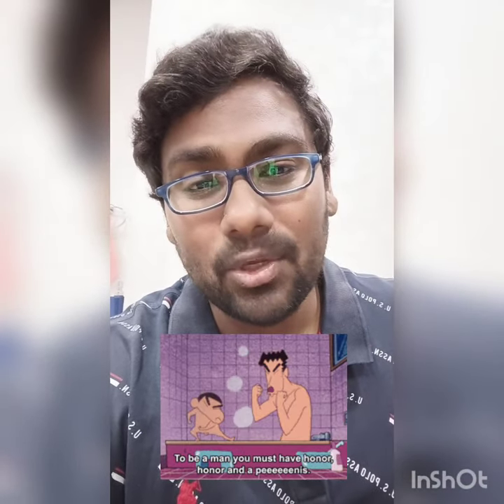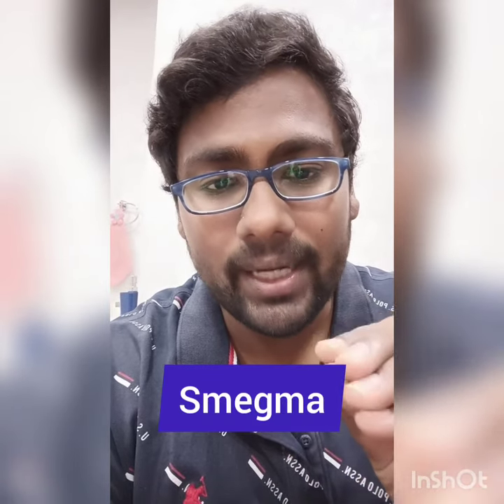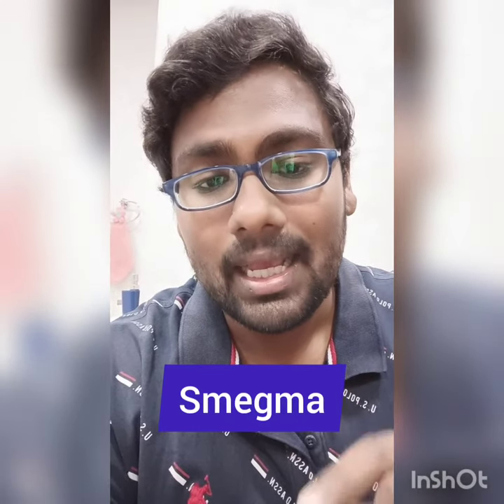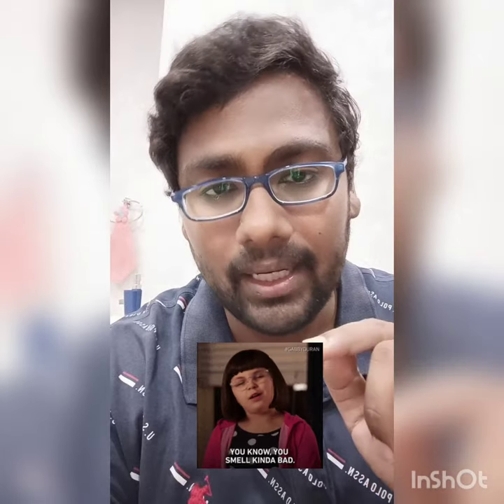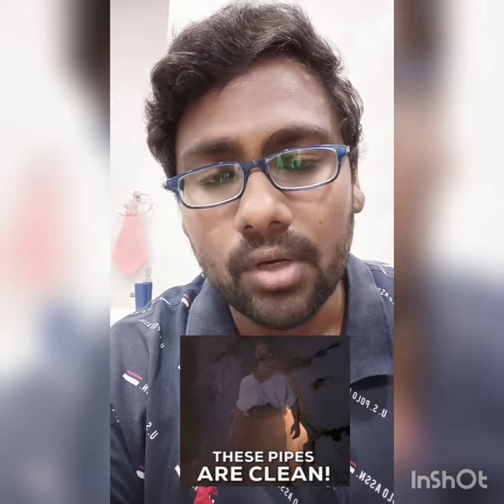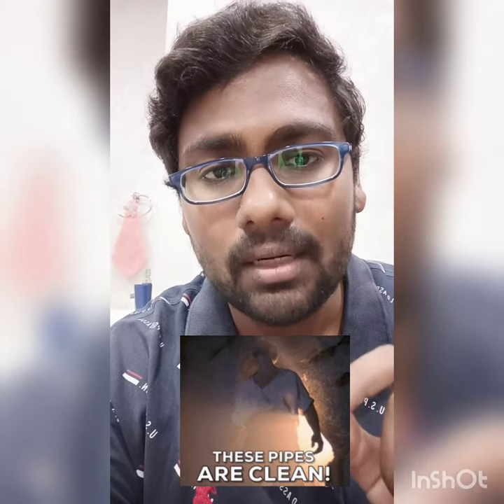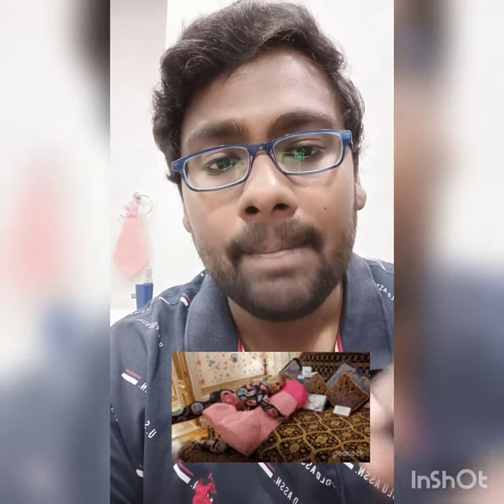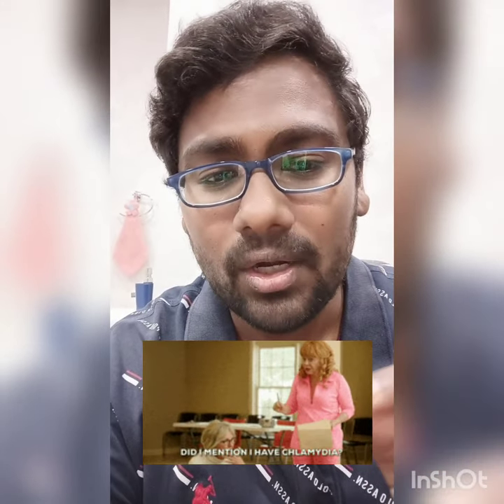How to clean penis? How to clean your private parts male?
In this short video, we are going to quickly go through 'how to clean your penis' and also explore how many times to clean per day.

Get in touch with us below:-
Dr Shahs Clinic for Male Infertility & Sexual Health
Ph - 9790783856